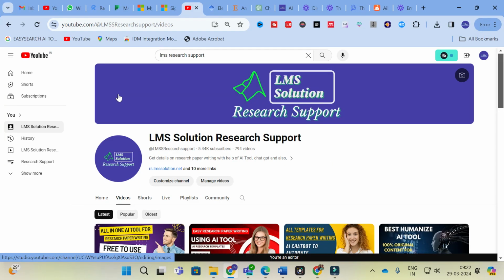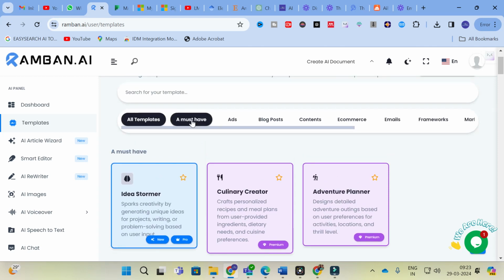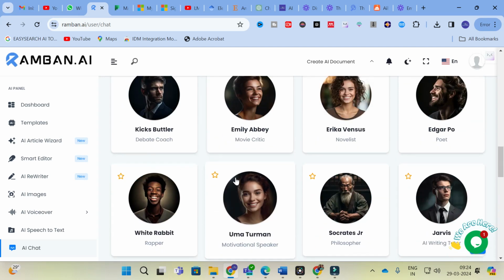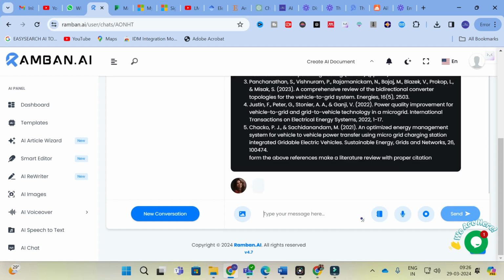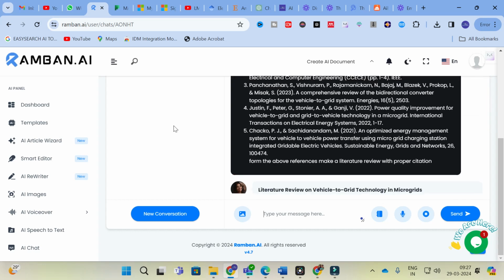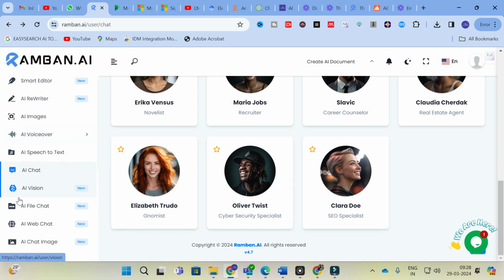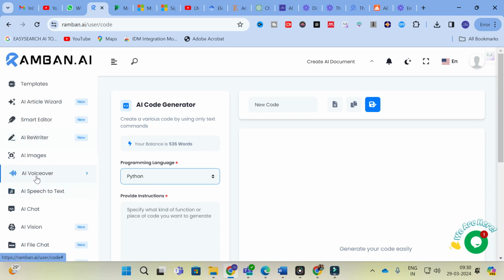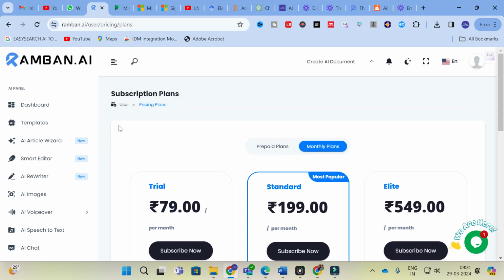Ultimate AI Research Content Generator | 100+ AI Chatbot | AI Templates for Research | Ramban AI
LMS AI Tool For Research Ultimate AI Research Content Generator | 100+ AI Chatbot | AI Templates for Research | Ramban AI
ONLINE WORKSHOP ON RESEARCH PAPER WRITING

LMS AI Monthly Plan : Rs.99 / $1.2
LMS AI Quarterly Plan : Rs.199 / $2.4
LMS AI Half-Yearly Plan : Rs. 499 / $6
LMS AI Yearly Plan: Rs.999 / $12

Pricing:
1. Plagiarism checking Up to 50 pages - ₹49
2. Plagiarism checking more than 51 to 100 pages - ₹99
3. Plagiarism checking more than 101 to 150 pages - ₹149
4. Plagiarism checking more than 151 to 200 pages - ₹199
5. Plagiarism checking more than 201 to 300 pages - ₹249